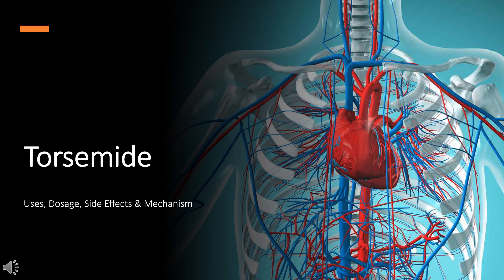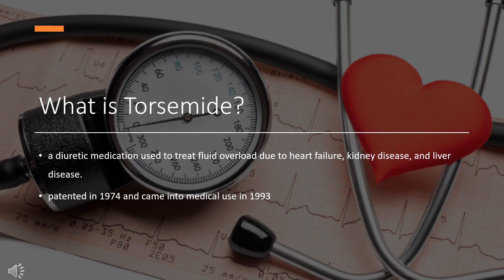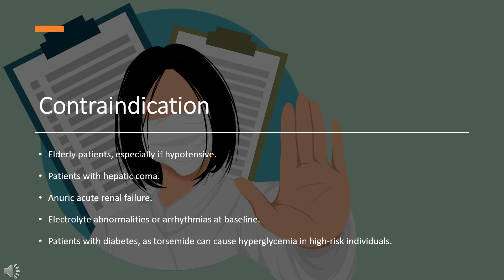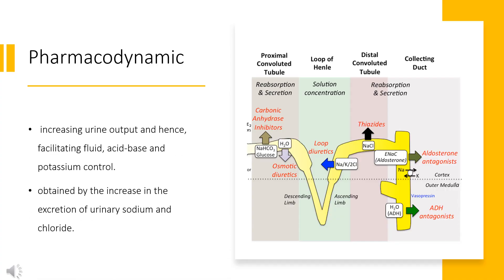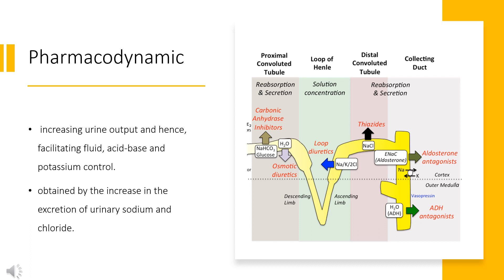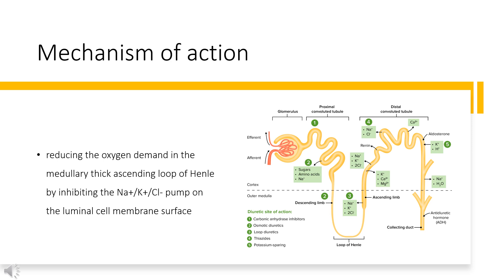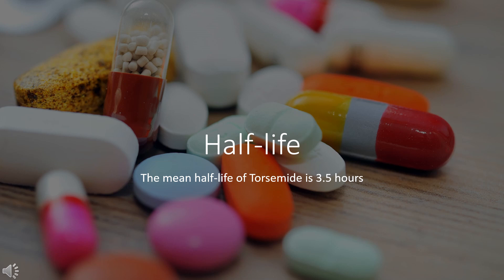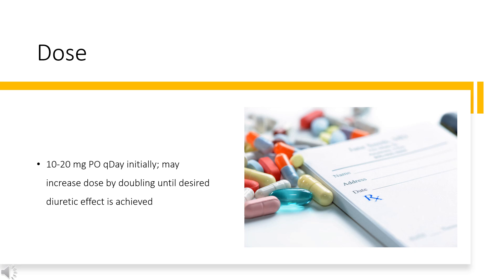torsemide | Uses, Dosage, Side Effects & Mechanism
Torasemide is a diuretic used to treat hypertension and edema associated with heart failure, renal failure, or liver disease.

In this video, let’s find found:
What is torsemide?
What is torsemide used for?
Contraindication
What are the side effects of taking torsemide?
How does torsemide work?
How to use torsemide?